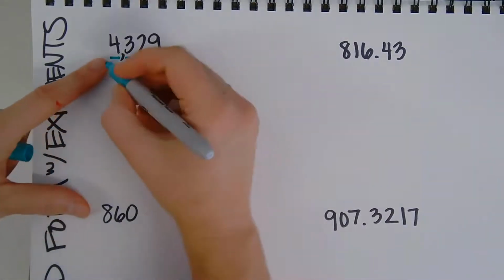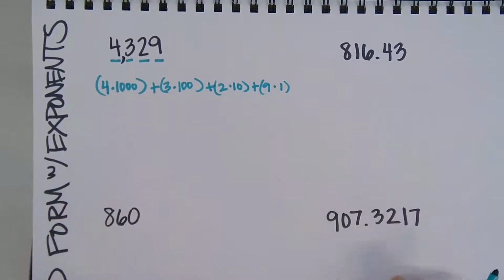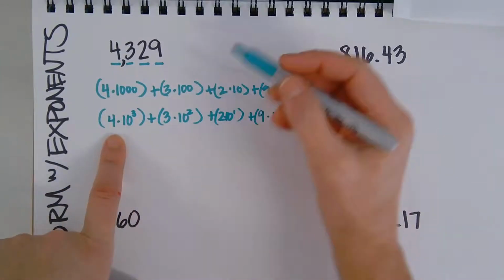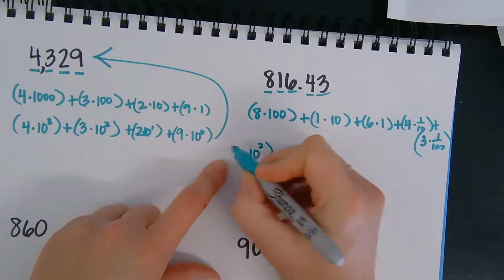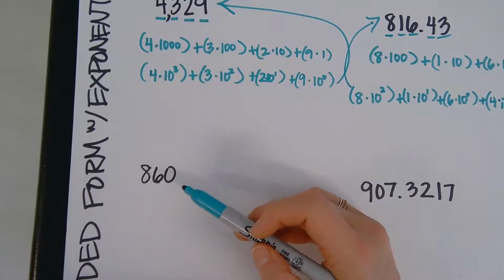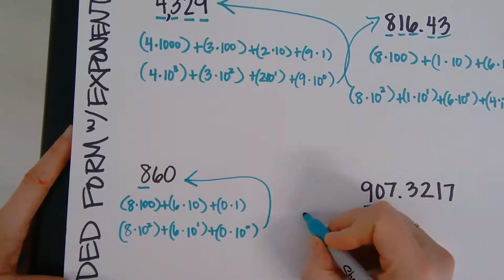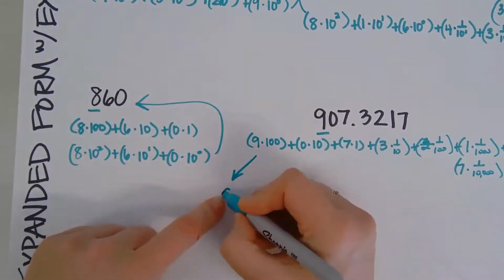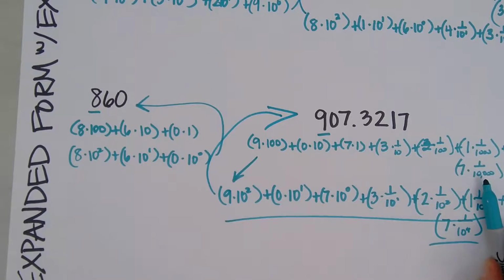Expanded Form w: Exponents